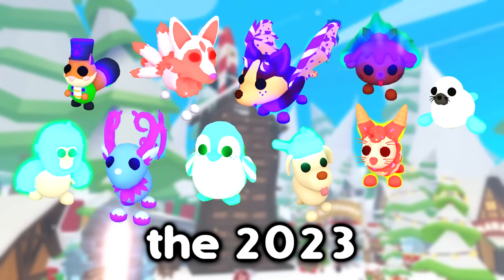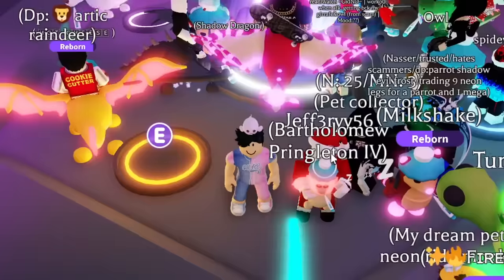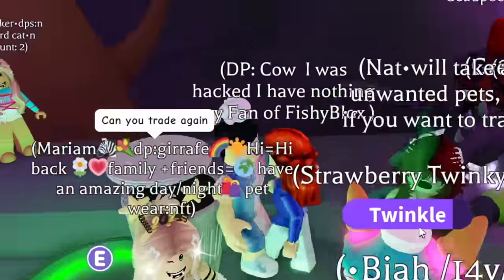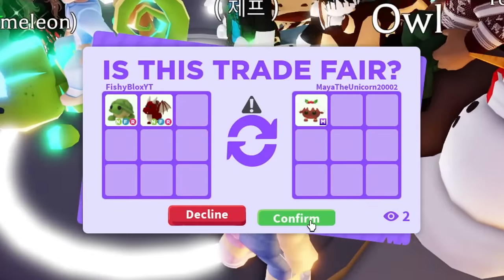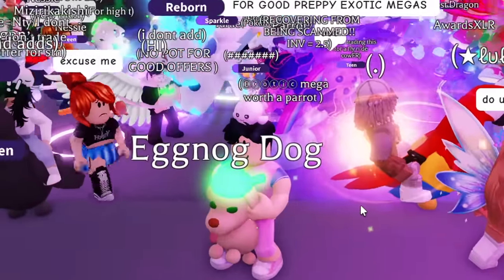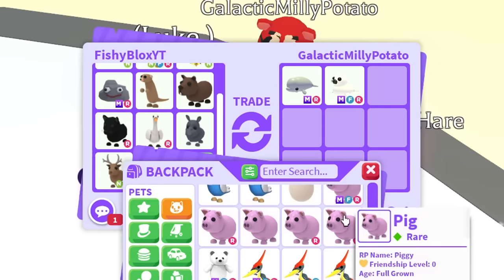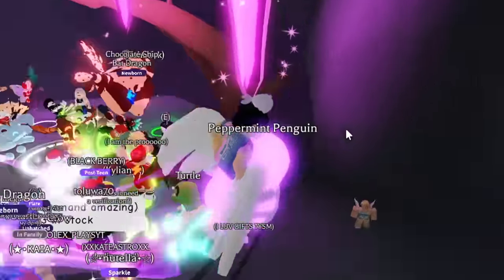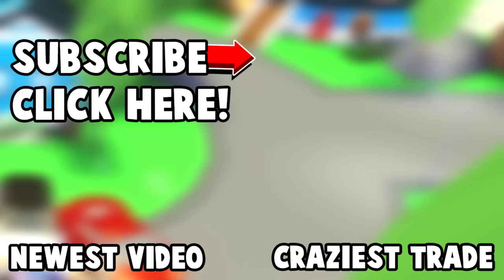Trading for EVERY 2023 WINTER MEGA PETS in 24 Hours.. (Adopt Me)